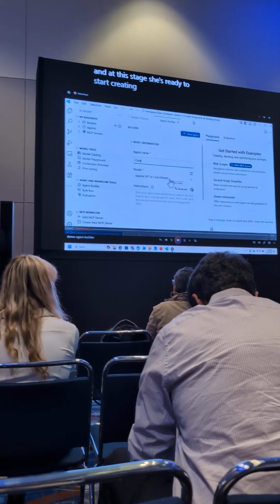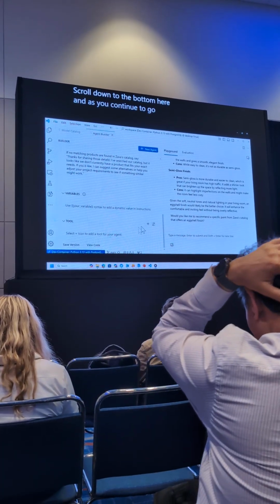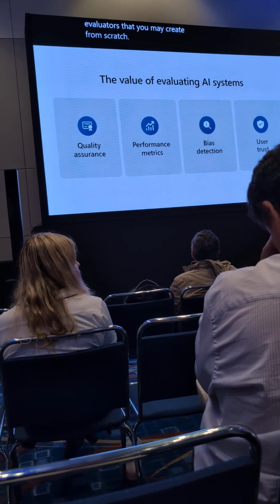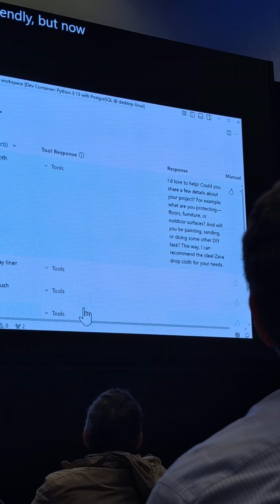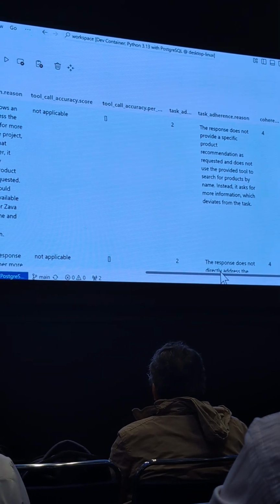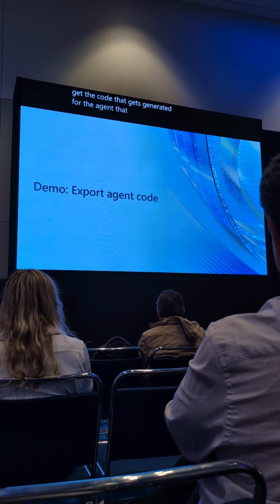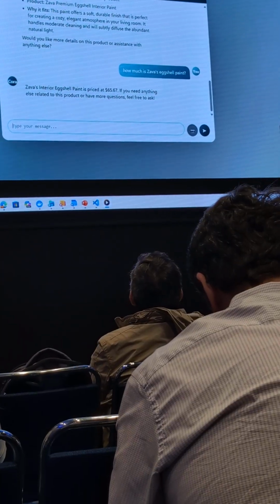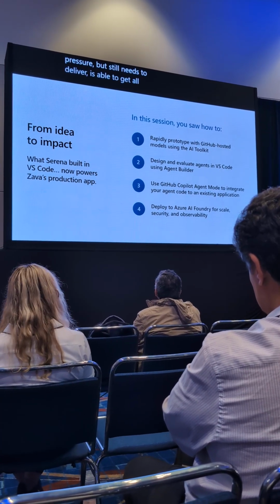Build & Launch AI Agents Fast With GitHub Models & Azure AI Foundry